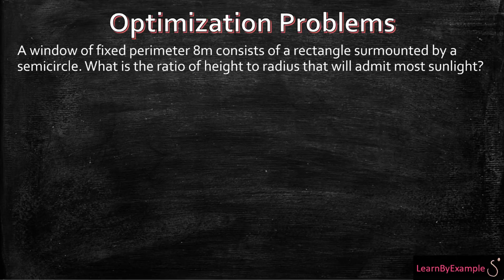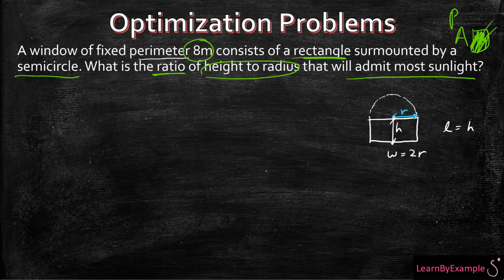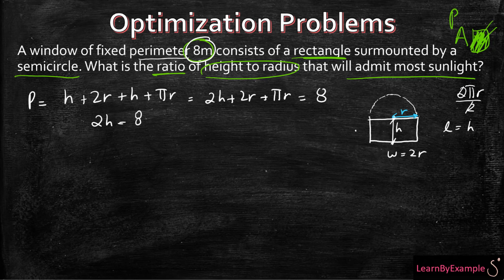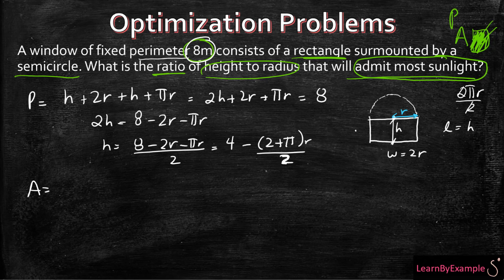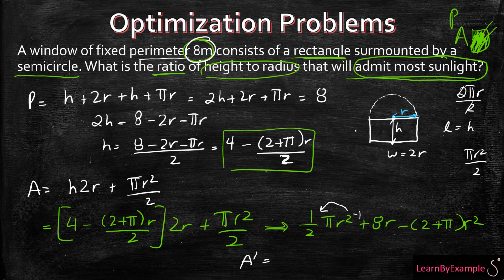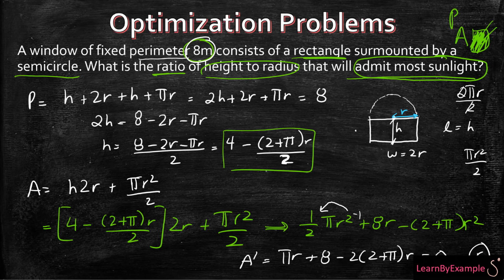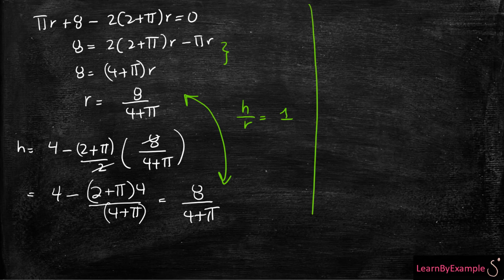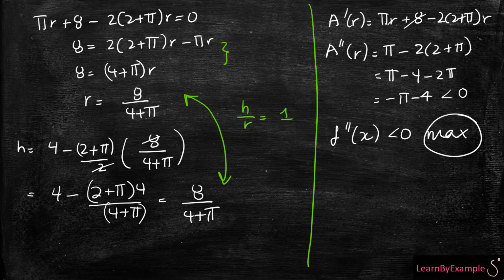Optimization: Calculate the height to radius ratio that will emit the most sunlight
A window of fixed perimeter 8m consists of a rectangle surmounted by a semicircle. What is the ratio of height to radius that will admit most sunlight?